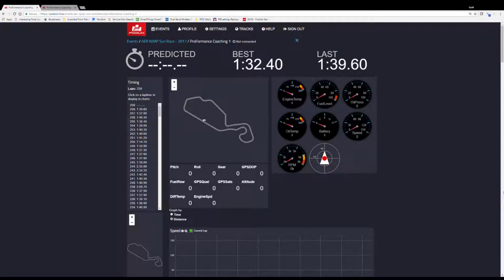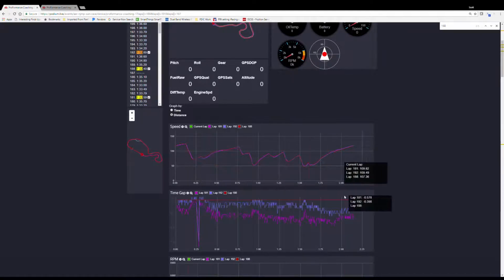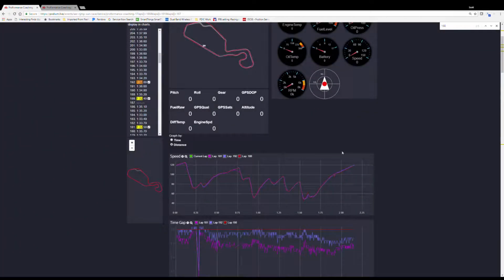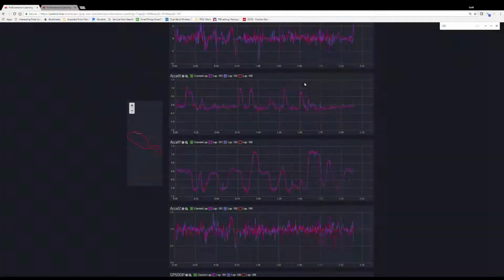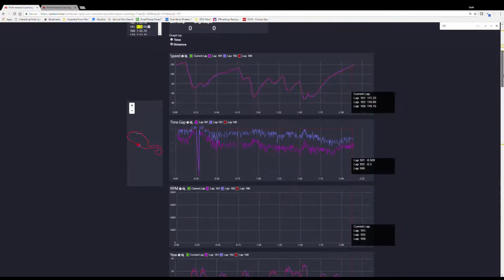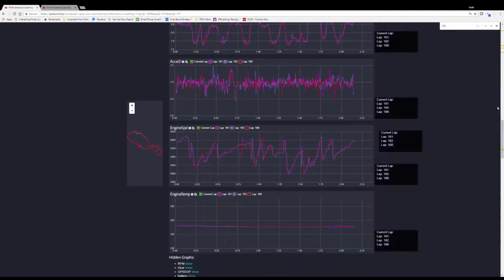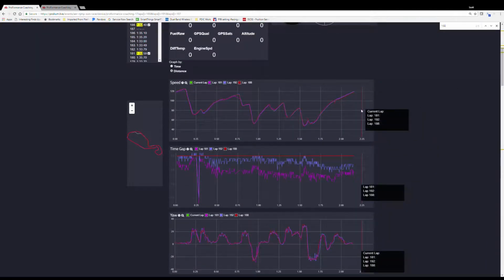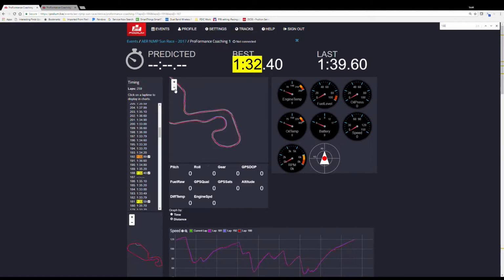Podium: Learning the basics for analyzing laps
Learn the basics of analyzing your live-streamed laps on Podium. Presented by Scott Barton of ProFormance coaching.